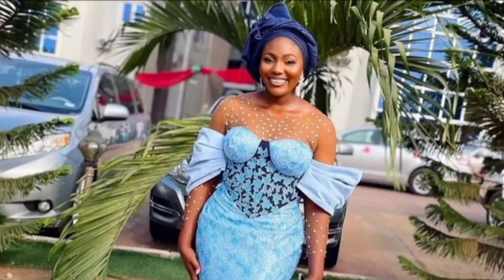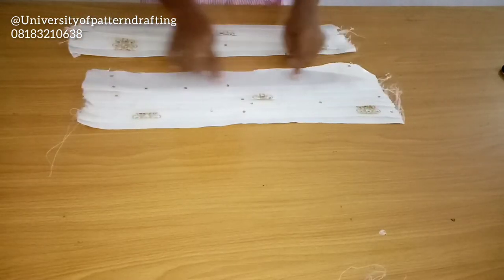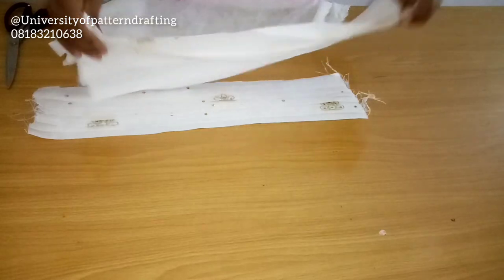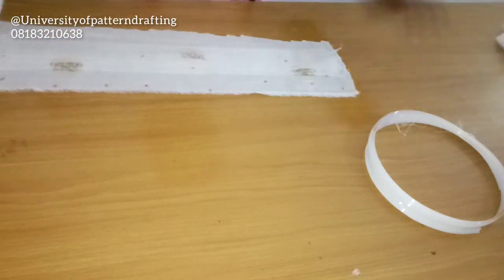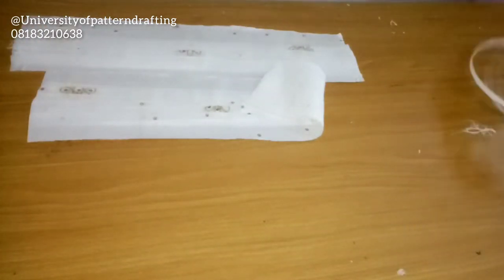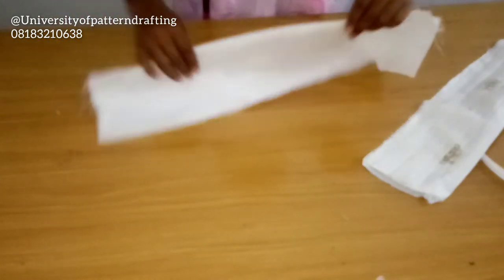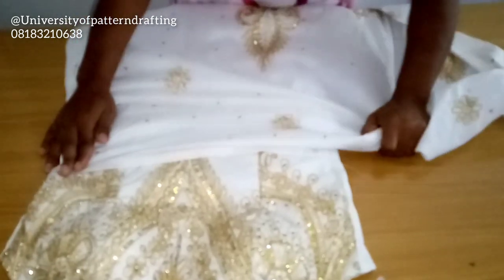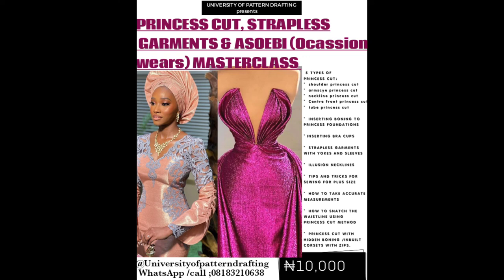How to make structured design/detail using crinoline and boning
To purchase the full PRINCESS DARTS, STRAPLESS GARMENTS AND ASOEBI MASTERCLASS please follow this selar link👇👇.
To join our general telegram family so you can be part of a closer knit community of like minds seeking to improve their sew skills, please follow this telegram